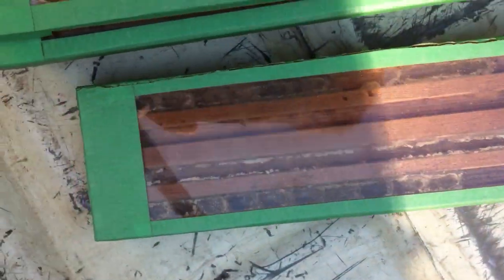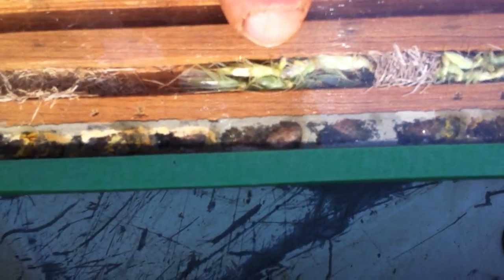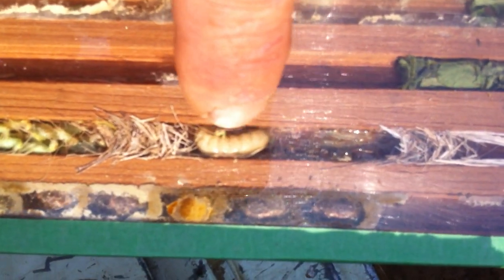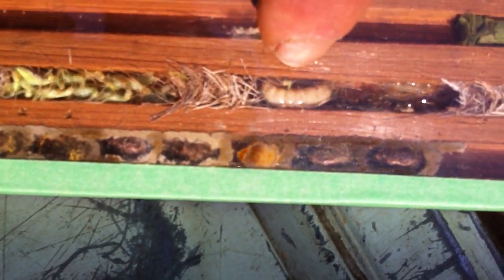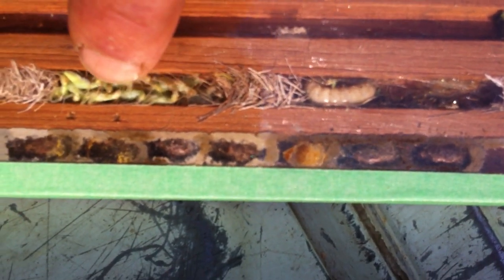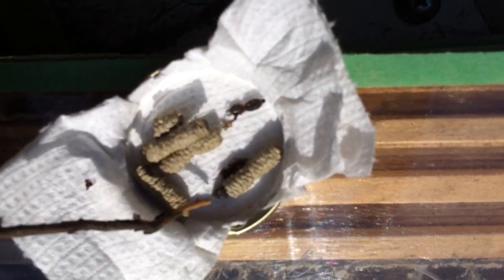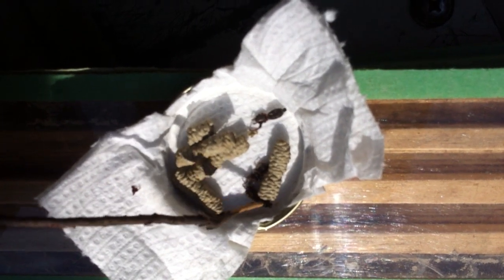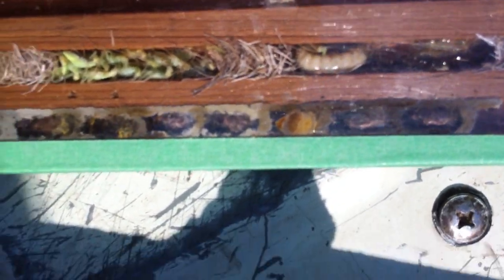Discoveries in a Cavity Nesting Mason Bee Condo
I put out a cavity nesting bee condo and obtained some variety of residents. I got Hoplitis mason bee, a leaf-cutter bee and a parasitoid wasp which paralyzes grass crickets and provides them for its young in the channels. This one is called Isodontia elegans.